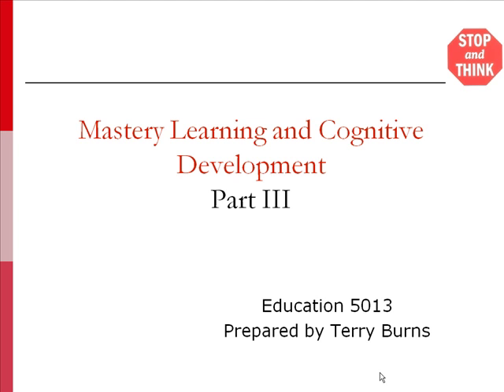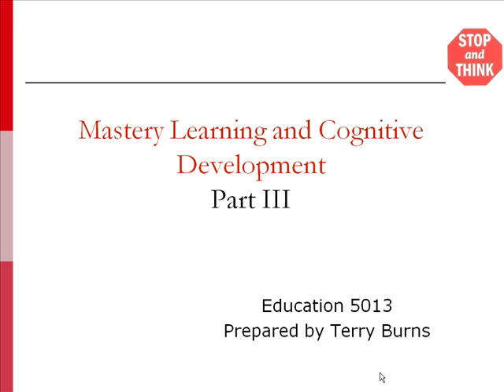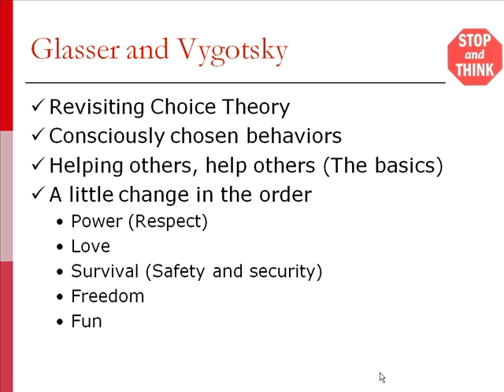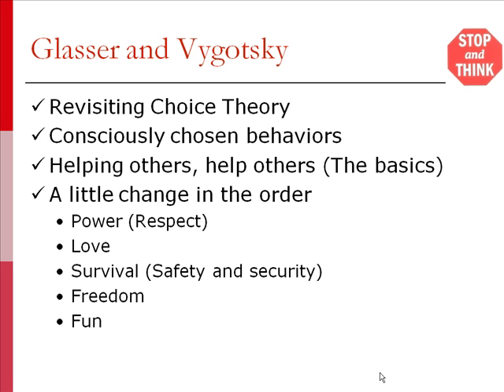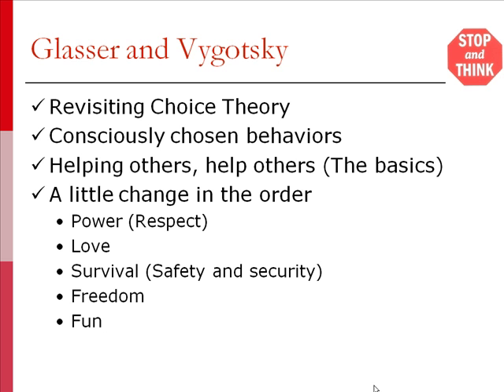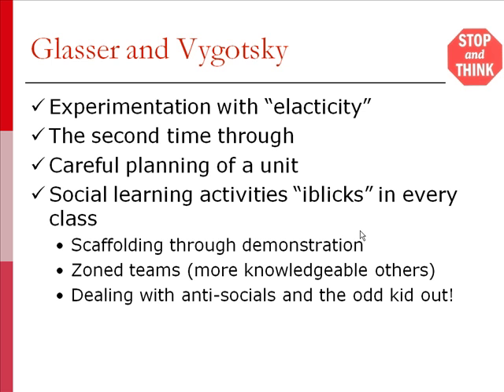Semester project Terry Burns part 3.mp4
Welcome to part 3 of my semester project! Mastery Learning through the Vygotsky lens.